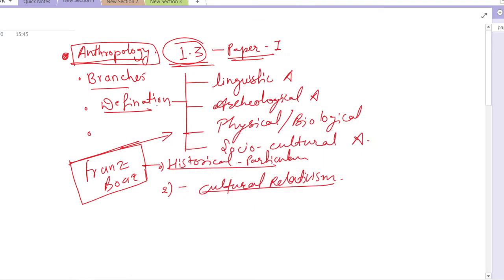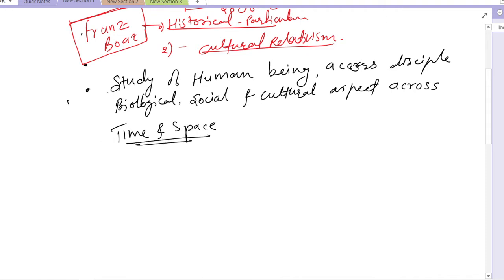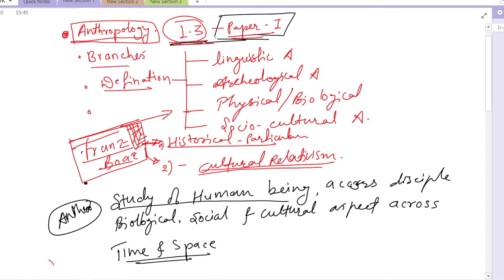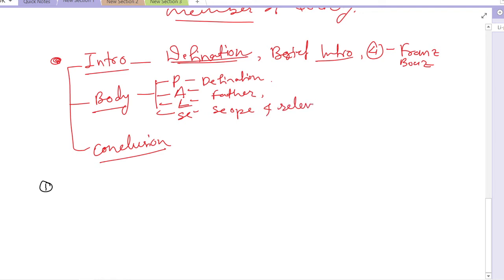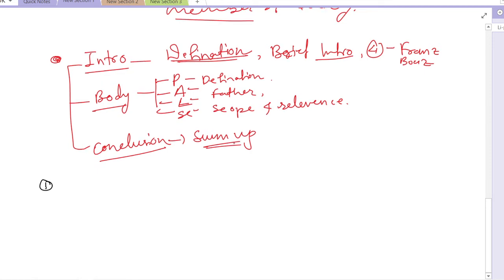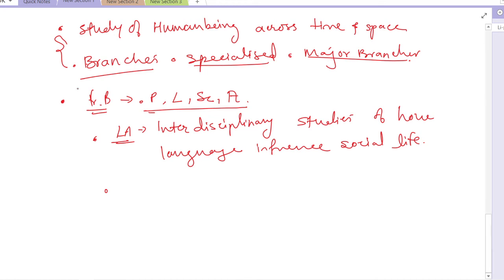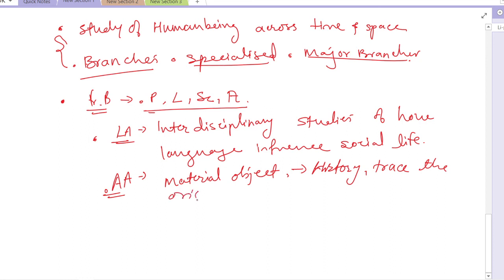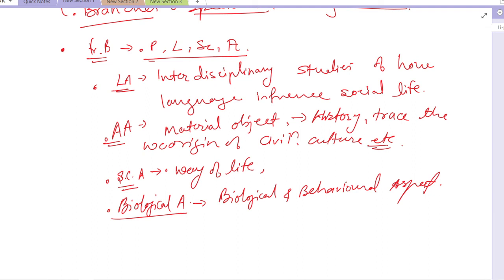branches of anthropology, upsc optional course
this video will be on topics such as branches and answer writing and basic introduction